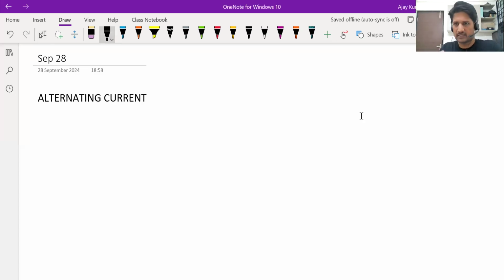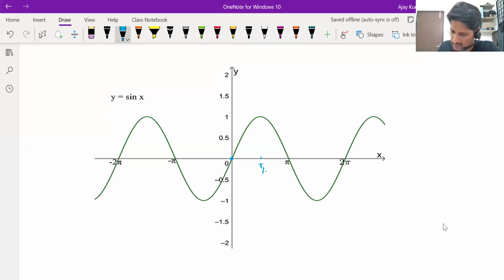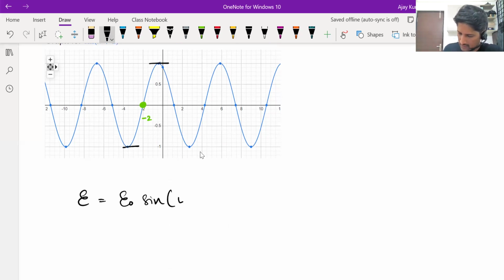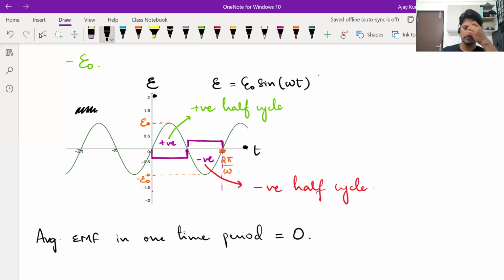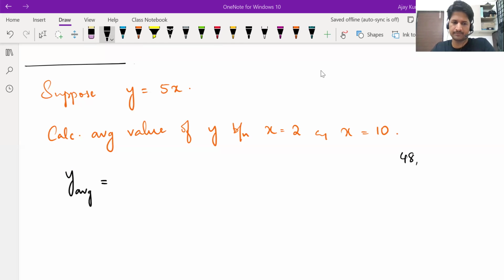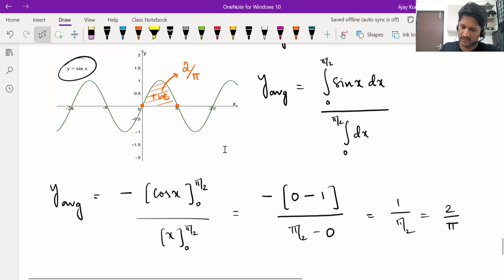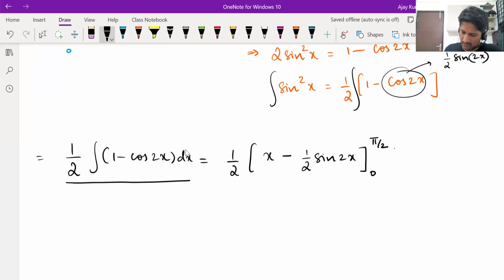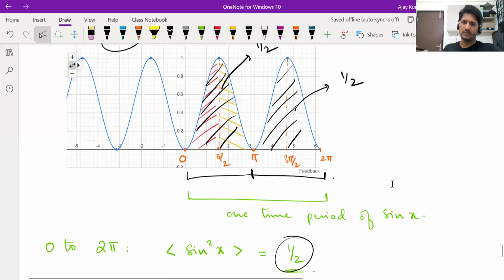Alternating Current | L1 | Equation of Alternating EMF | Average EMF | Time Period | Frequency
In this video we discuss the basic alternating EMF equation and how to derive its time period, frequency, etc.

We then do some mathematical derivations to find the average EMF in any interval.